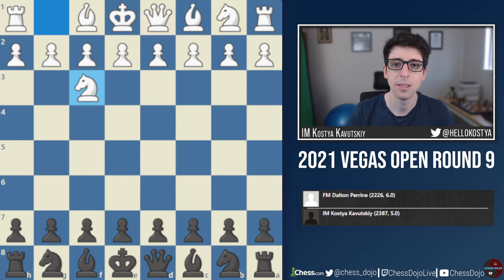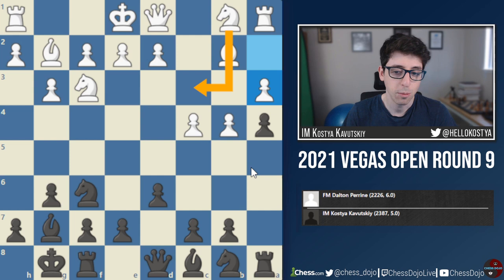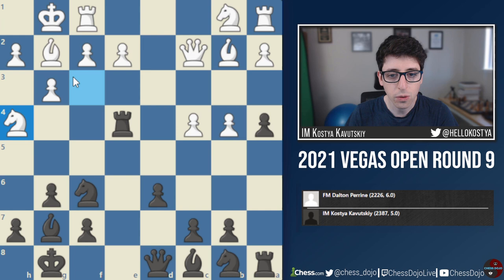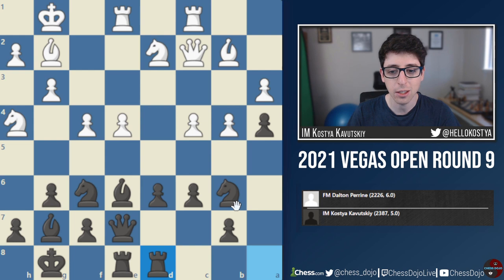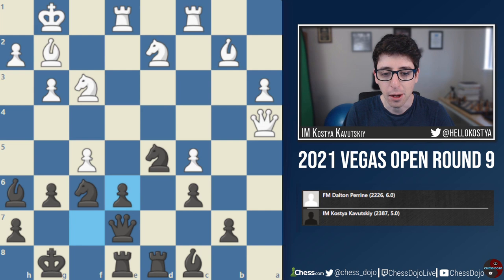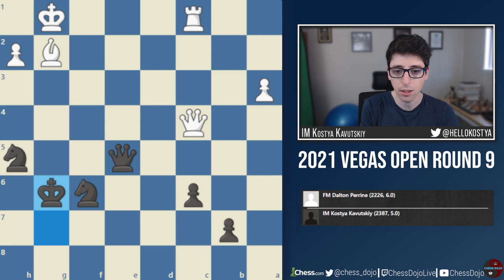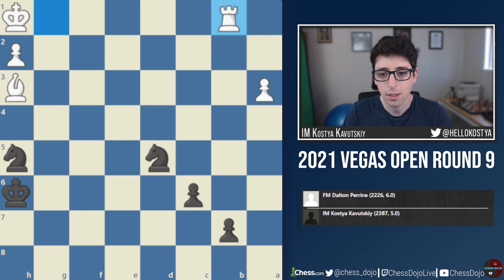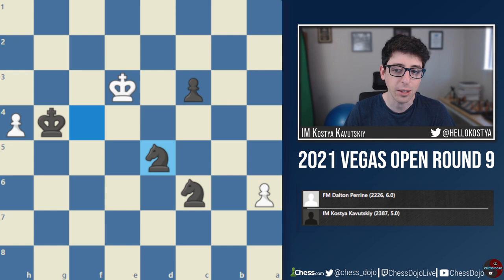The Money Round | 2021 Vegas Open | Round 9 vs. FM Dalton Perrine (2226)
Here's analysis of my game against FM Dalton Perrine (2226 FIDE) from Round 9 of the 2021 Vegas Open.